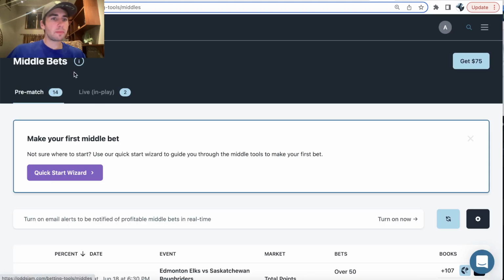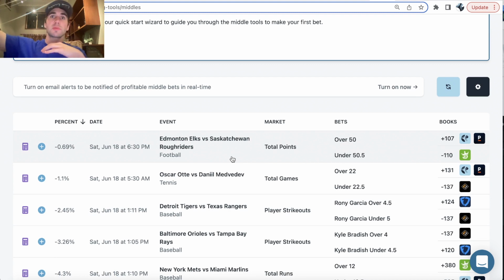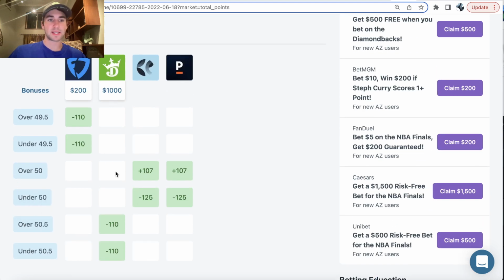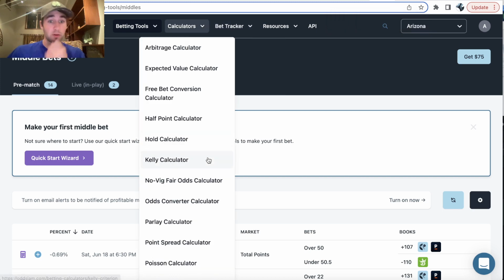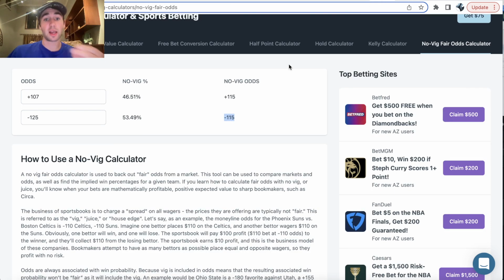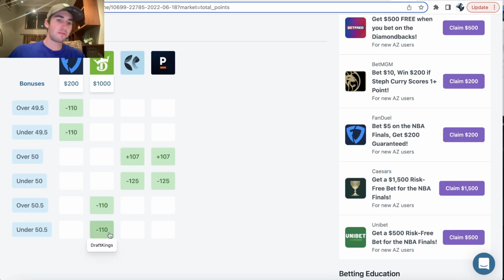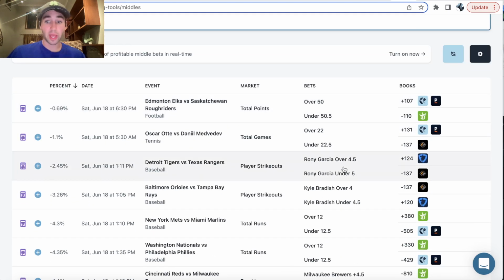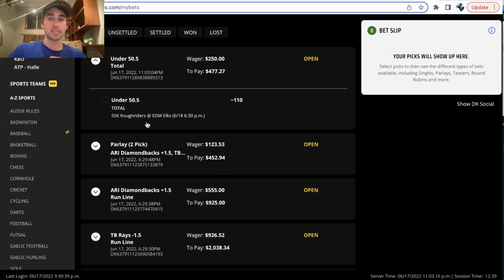Middle Bets | Profitable Sports Betting Strategies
Alex explains profitable sports betting strategies and overviews "middle bets" in this tutorial video. He explains how to use the OddsJam "Middle Bets" Tool to find profitable betting picks on a daily basis. Alex discusses his best advice for becoming a profitable sports bettor. He explains middle bets and how to use this tool to find the best sports picks on a daily basis. The OddsJam sports betting software has a variety of features designed to help sports bettors find profitable picks!

He discusses his sports betting tips, tricks and advice in this tutorial video. Although Middle Bets are typically less common than Positive EV bets, it is still very useful to have the OddsJam Positive EV Middle Betting Tool to find value.

Alex explains how to find place a middle bet. He discusses the importance of understanding this sports betting strategy of "middling."

Alex goes through an example of a middle bet in this tutorial. He explains why the bet is mathematically profitable. Middles are a very popular sports betting strategy for sharp sports bettors.